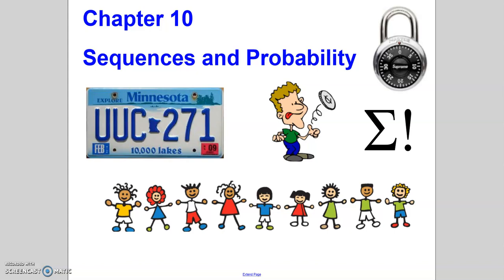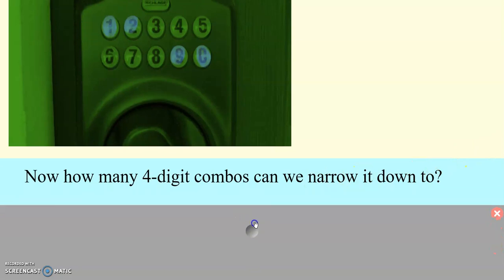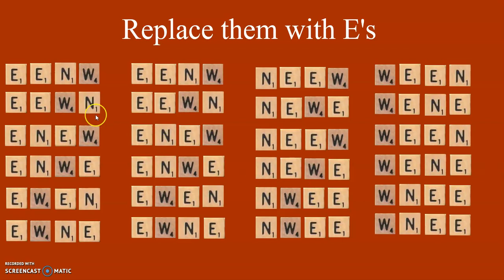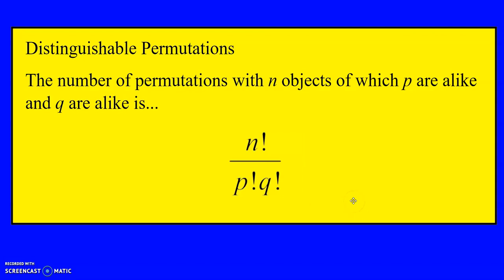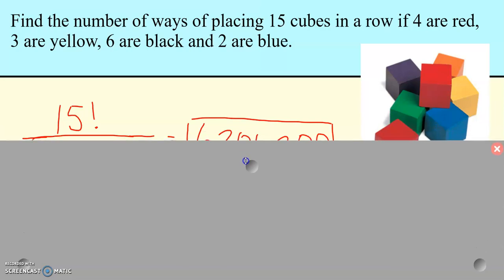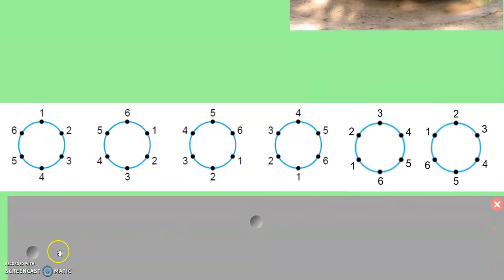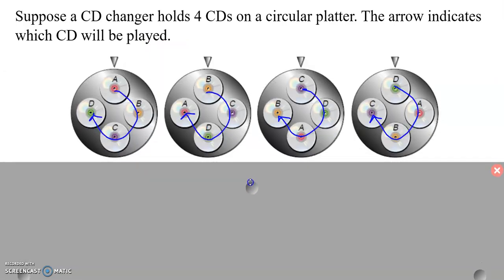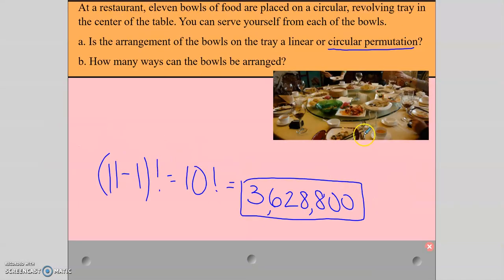10 6c video